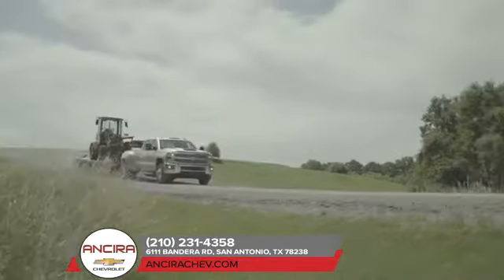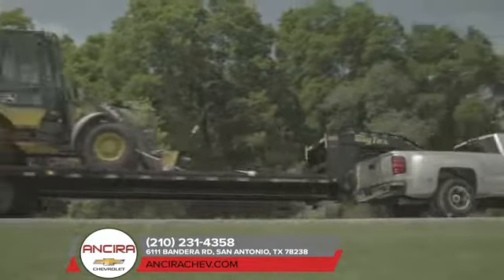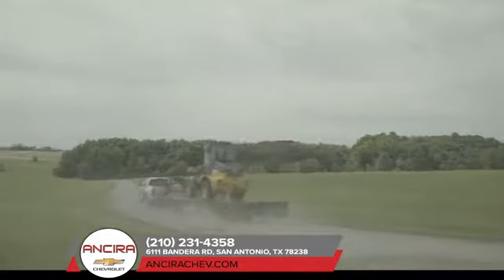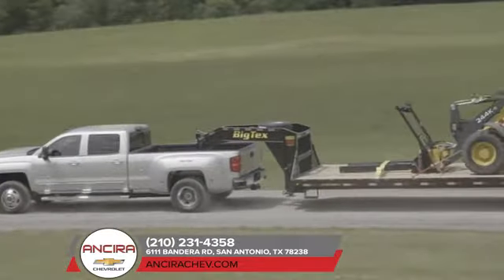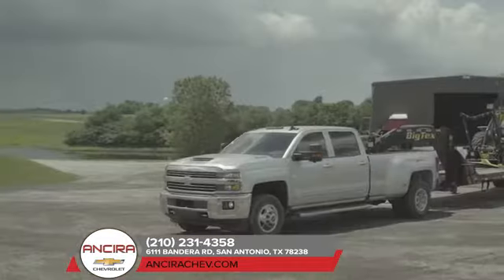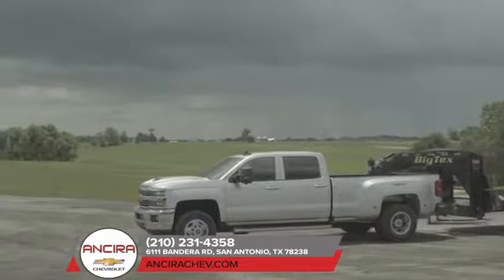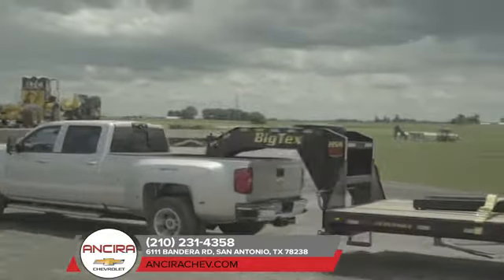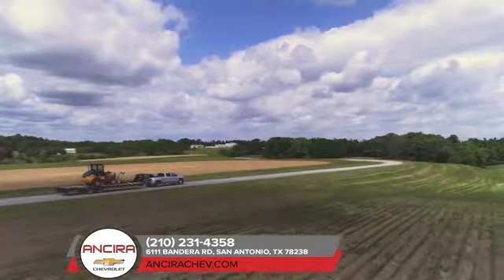2018 Chevrolet Silverado 1500 Castroville TX | Chevrolet Silverado 1500 Dealer Castroville TX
2018 Chevrolet Silverado 1500
Ancira Chevrolet proudly extends all of their services to residents of Castroville, TX. If you are in or around Castroville and you are looking for the premier service, selection, and prices on all new or pre-owned vehicle then you need to look no further than Ancira Chevrolet. The wonderful folks at Ancira Chevrolet are experts in all things automotive related and are capable of doing whatever needs to be done to get you in a new vehicle today. There may be another dealership in your area, but there is not a better dealership than Ancira Chevrolet. Do yourself a favor and make the trip over to Ancira Chevrolet  today to see why we are the premier dealer in the entire area.